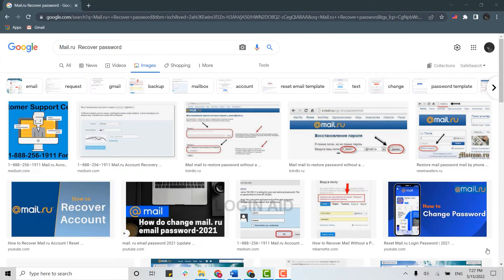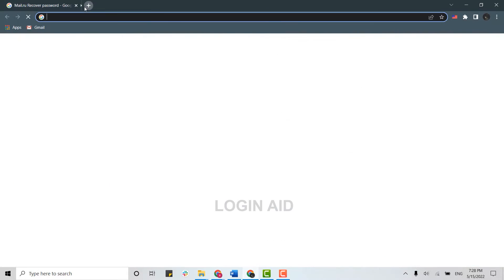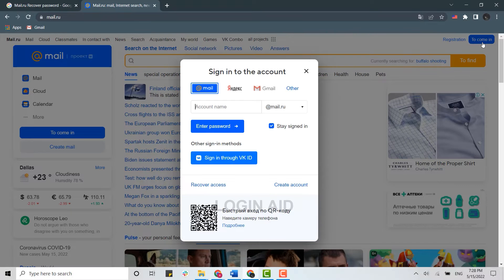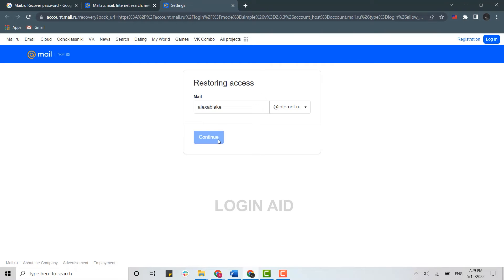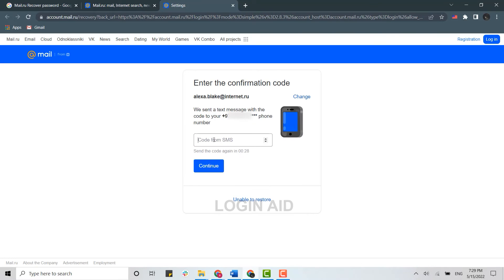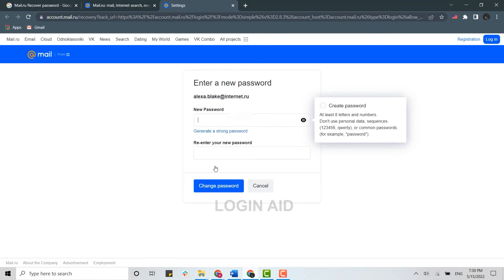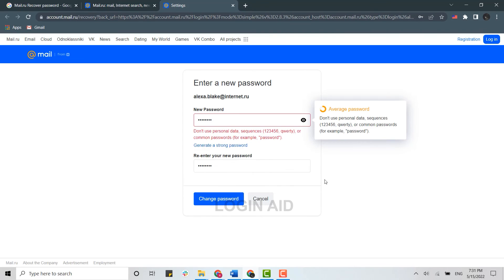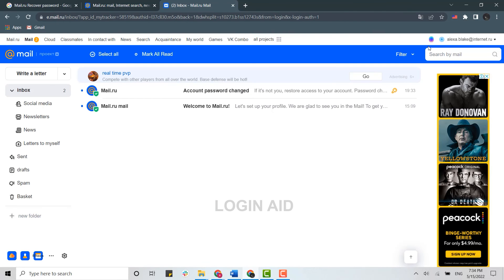Forgot Mail.ru Password? Recover Mail.ru Password Help 2022 | Reset Mail.ru Account Password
Forgetting password is common for all of us. It is quite hard to remember password all the time. Want to recover Mail.ru password?
Watch this video till the end to let know on how you can reset Mail.ru Password in a easy process.